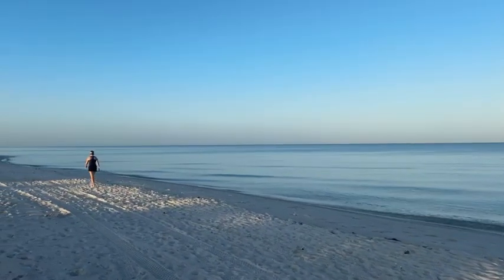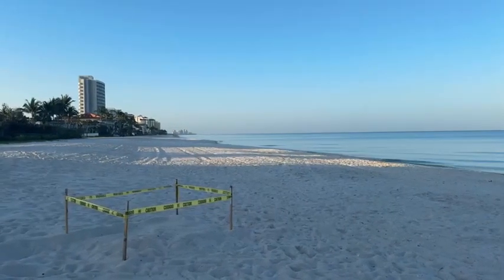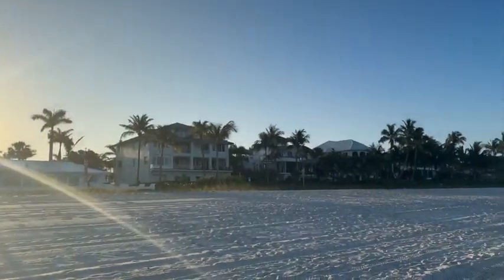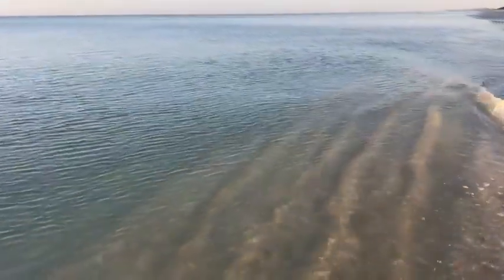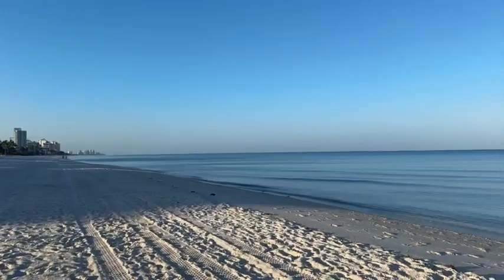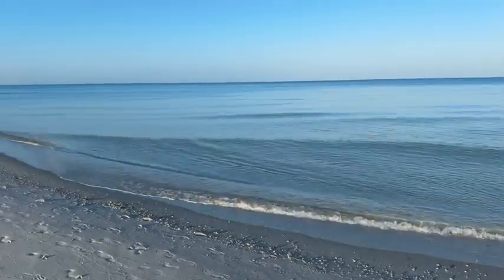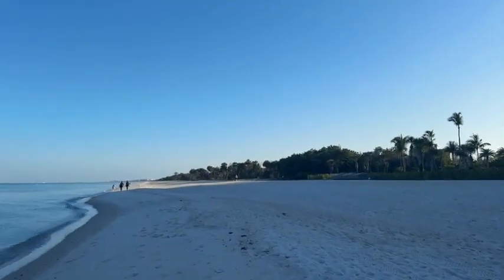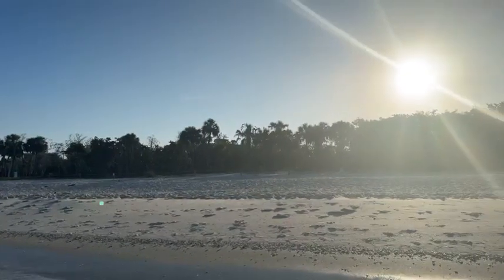Part 1 of Robb’s Monday Morning Walk on Vanderbilt Beach in North Naples, FL (005/06/24)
Join Robb Stan for part one of his Monday morning beach walk along the shore of Vanderbilt Beach, in North Naples, Florida. Recorded LIVE on Facebook, May 6, 2024.

Hey beach friends, Robb depends on your generosity to make ends meet each month. Thank you for your support and God bless.

If you like the beach, the almost daily live video streams of Robb Stan’s morning beach walks on Southwest Florida Television’s Facebook page, are a great way to start your day! Join our beach family and make new friends. No two mornings are the same. Southwest Florida Television, “Bringing wonderful people together, one beach walk at a time.”